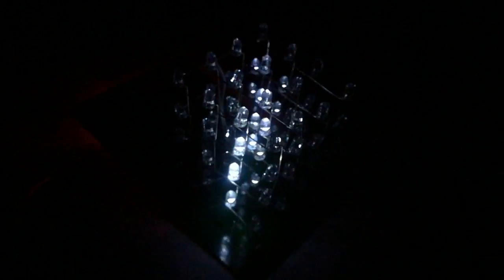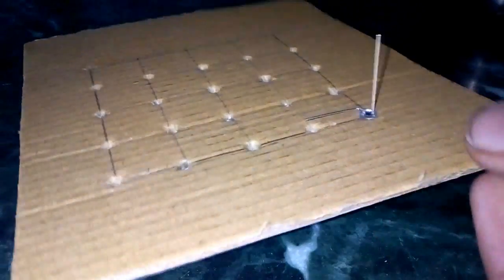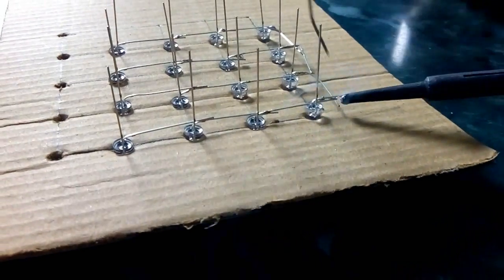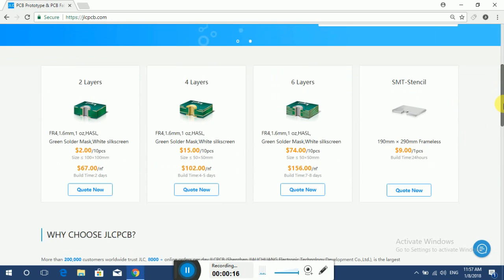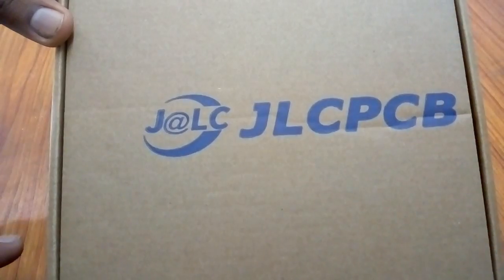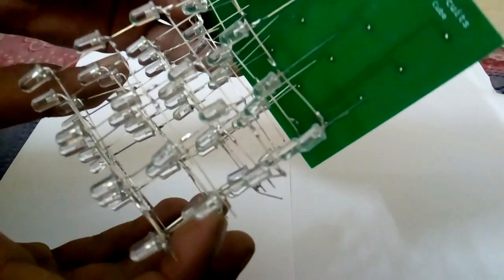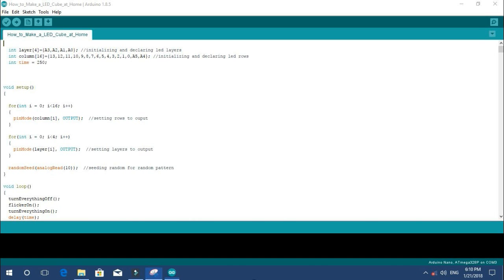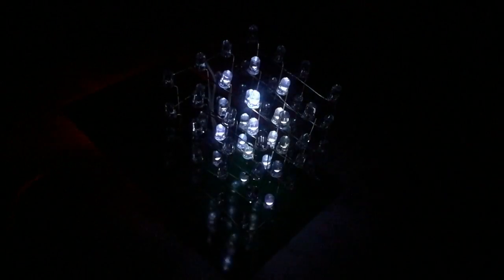LED Cube 4x4x4 - Making of 4x4x4 LED Cube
Amazing 3 dimensional LED display.
64 LEDs makes up this 4 by 4 by 4 cube, controlled by an Arduino Nano
 LED can be addressed individually in software, enabling it to display amazing 3d animations!